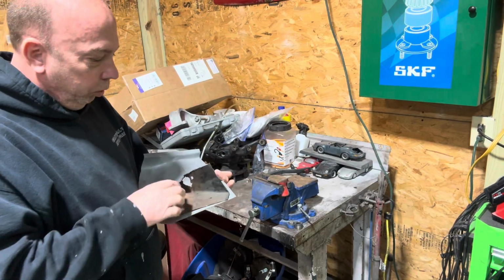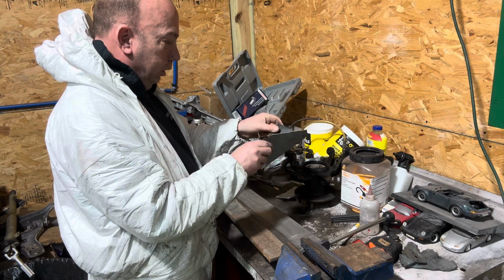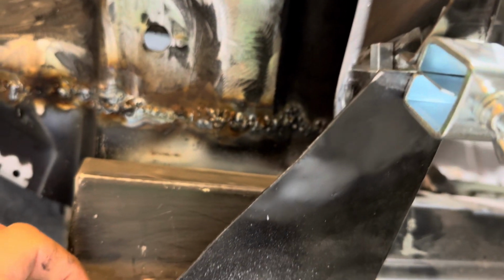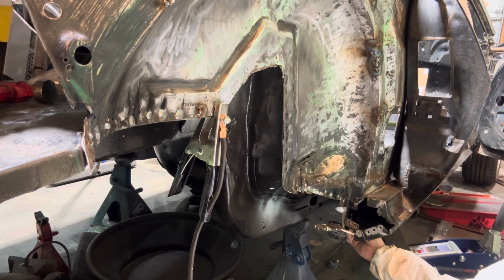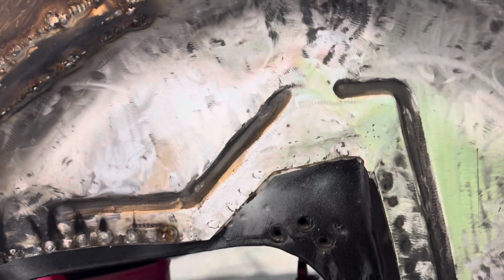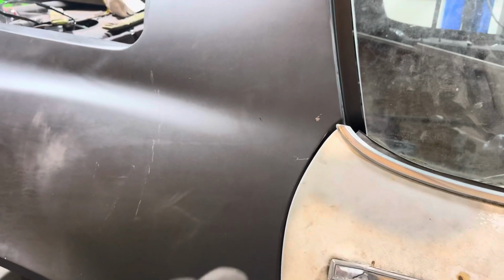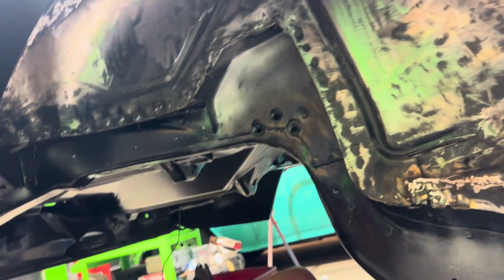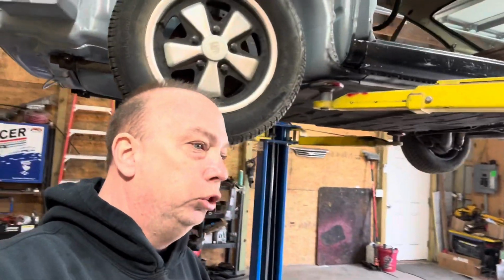1981 Z28 quarter panel fitment and making lower door jamb support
In this episode I will be making the lower door jamb support and welding it in. Then fitting the quarter panel to get the right door gaps. This quarter panel has more issues than P Diddy.